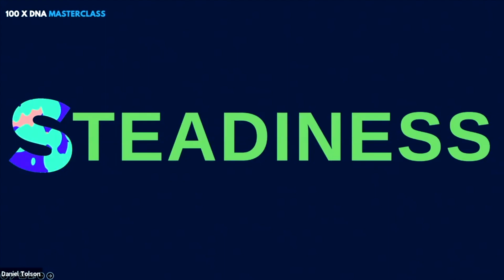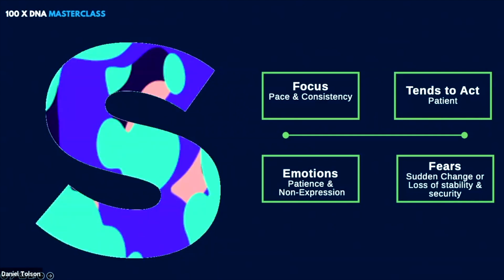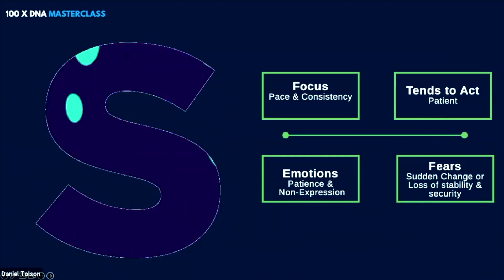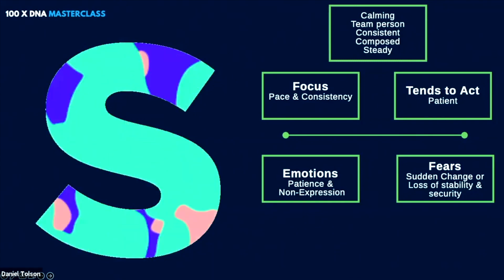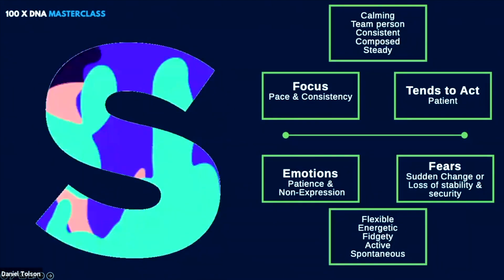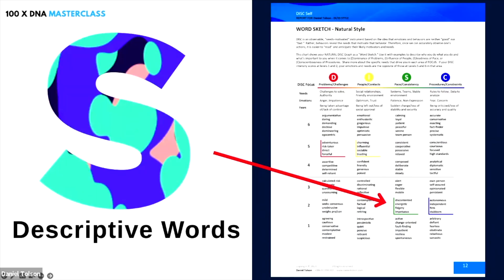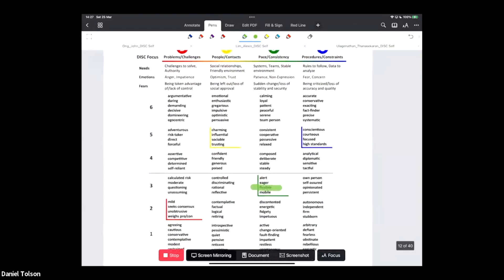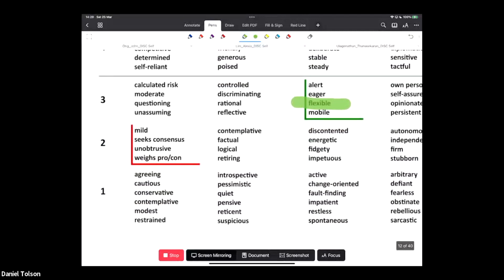From Chaos to Calm: The Steadiness Approach to Achieving Your Goals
Discover the ultimate hiring strategy with the world-renowned authority on DISC and hiring, Daniel Tolson! 🌍

🔍 Unveil the power of DISC profiling and elevate your recruitment game. Learn how the S style (Steadiness) influences pace and consistency in the work environment. Daniel Tolson, the best and most advanced in the field, guides you through decoding personalities for perfect hires. 🚀🌐

to revolutionize your hiring approach today!